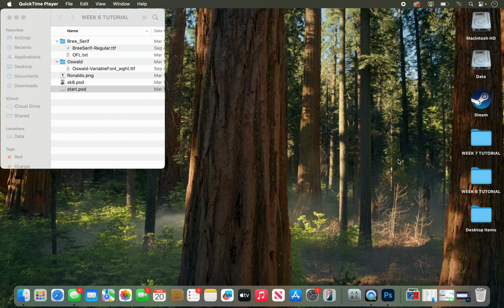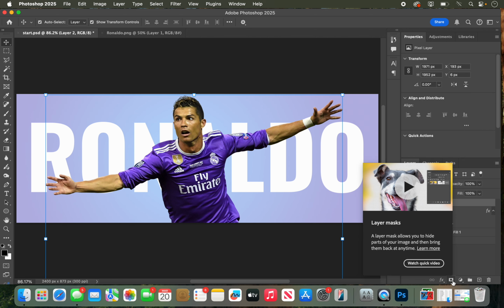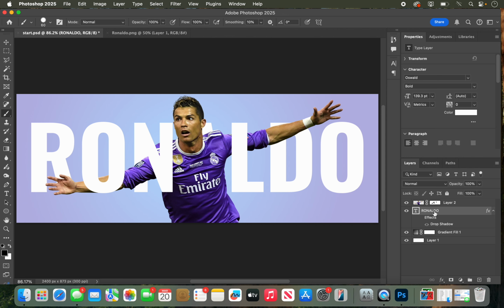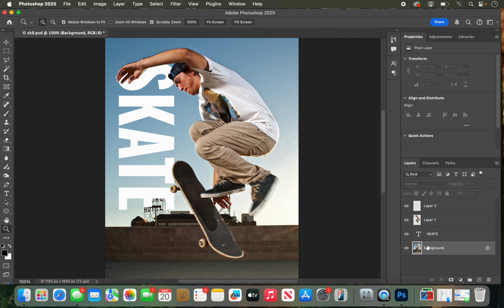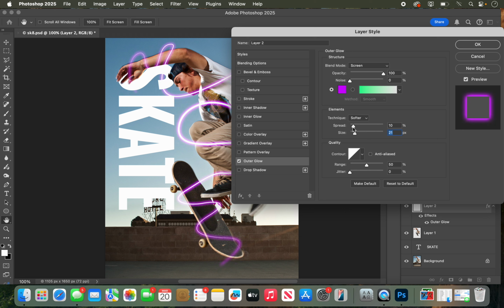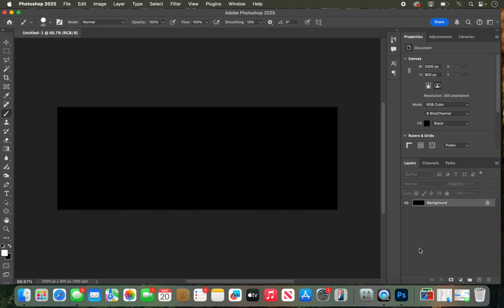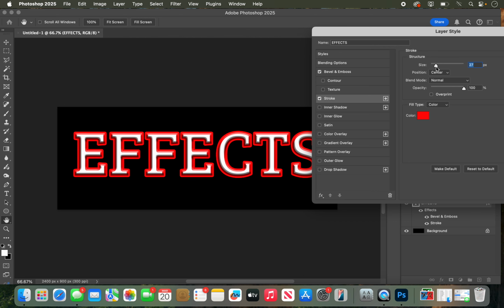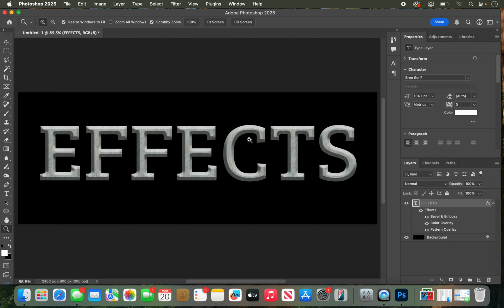Typography FX in Photoshop